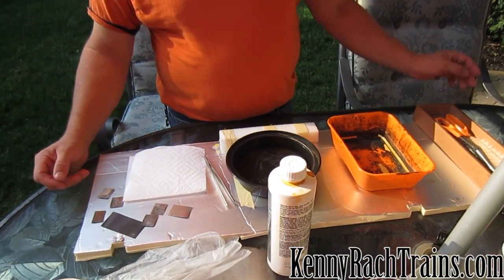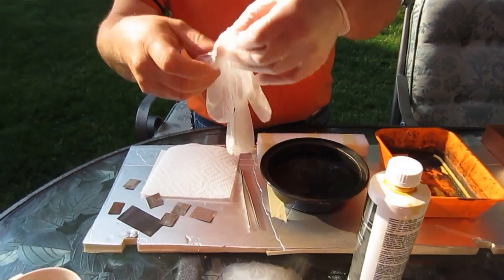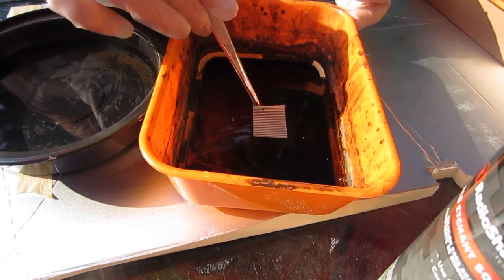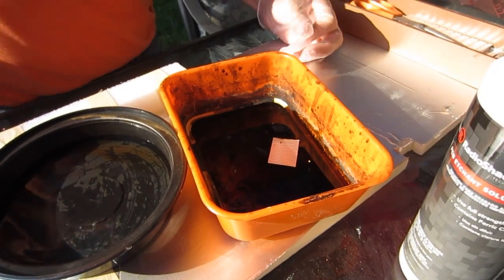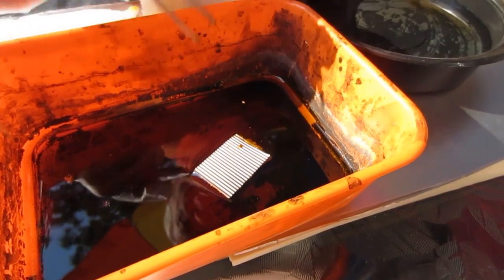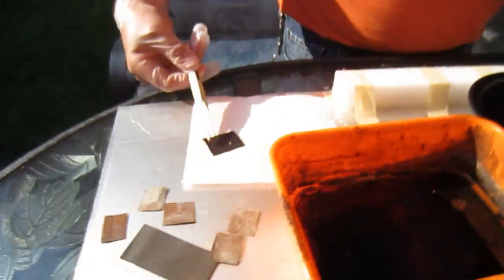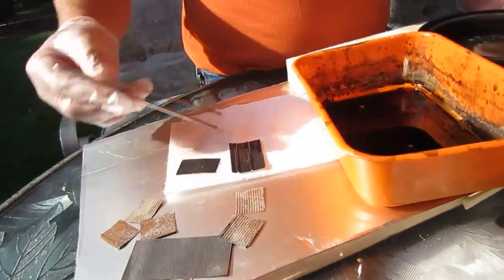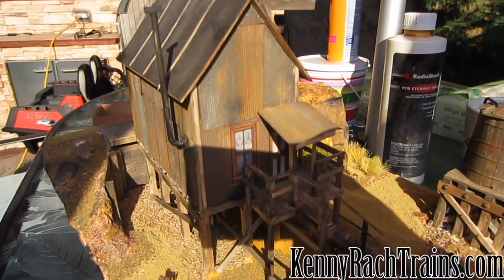How To Make Rusted Corrugated Metal Sheeting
Making the Rusted corrugated metal sheeting .First you need some corrugate metal .I use the one from sodders Enterprises at or you can use northeastern and you need Radio-shack PCB Etchant solution cost about $9.95 .Ok so you have all the item let get rolling .First get two plastic can one for water one for the solution.Now cut the metal to size you needed to do roof you can cut then to scale after your done . Now wear rubber glove and in In a well-ventilated area with a fan or open air vented room or out side.Always wear goggles, gloves, and do not inhale the fumes. Do not use any metal containers, measuring cups .Put the metal in the solution and wait 30sec to a min your see it start to boil and smoke at this time work fast and remove it with Dermal Anchor Piercing Hemostat Forcep TOOL .or needle nose and into the water for 5min then put on paper towel to dry it be dark gray first but it turn into rust when drying . now clean up can and wash hand good .Please read This etching solution, while made with common chemicals, should command respect. It is dangerous to yourself and surroundings, treat it with respect.